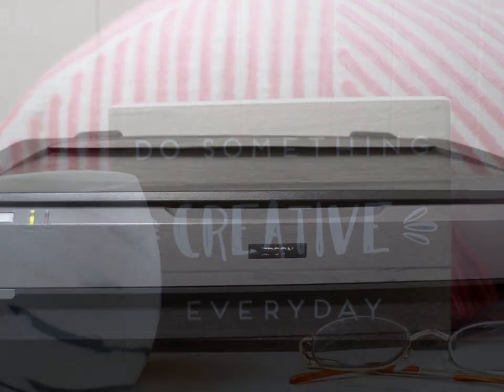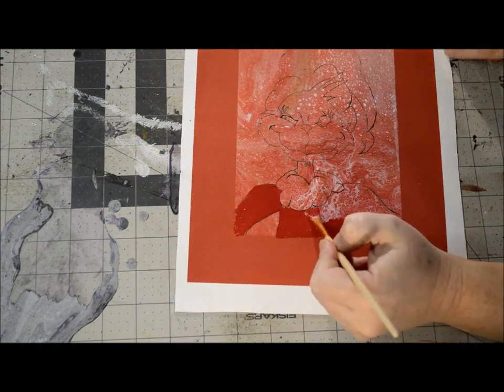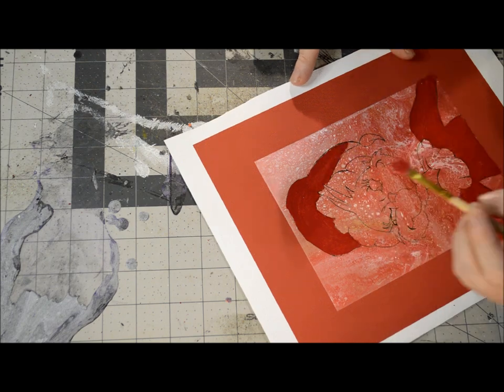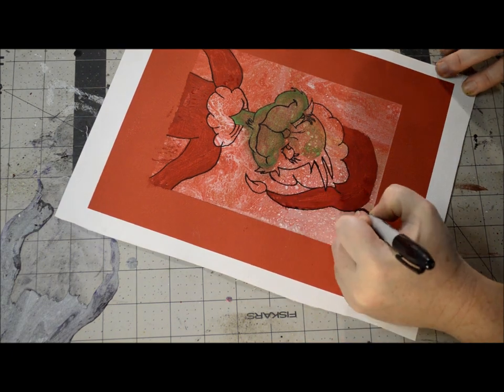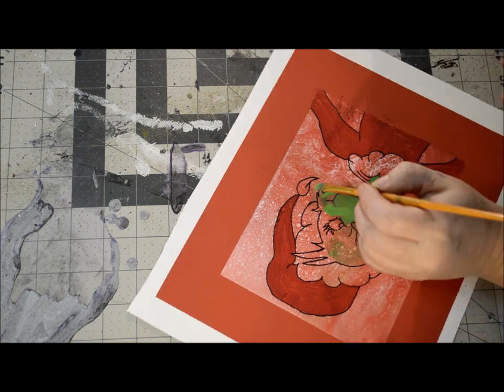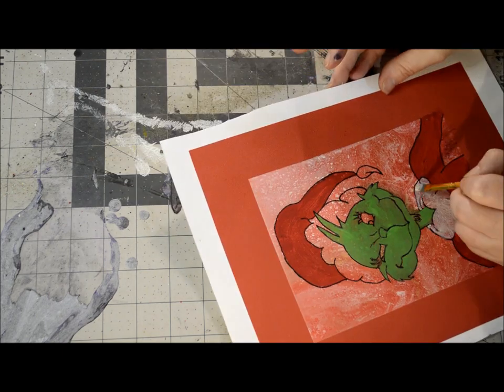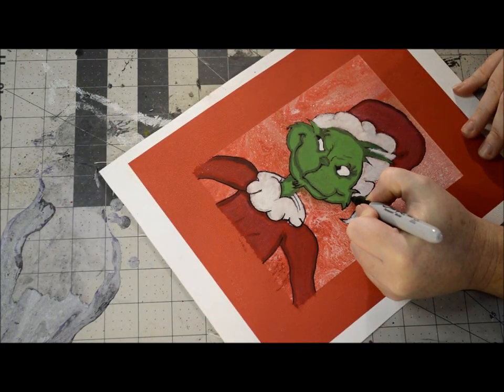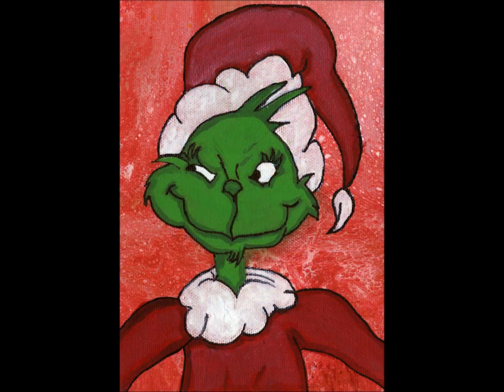How THE GRINCH Stole Christmas Pt 2 Acrylic Mixed Media Pour Painting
Welcome! In today's video, I will be doing part 2 of a mixed media painting Inspired by the movie, How The Grinch Stole Christmas.

Paint Colors:
Crisp Green -Apple Barrel
Santa Red -Art Deco
Opalescent White - Folk Art
Black - Apple Barrel
White - Apple Barrel
Tools Used:
no.2 flat brush
no.3 pointed brush
Sharpie

Inspirational message for today.
~Always remember the golden rule. And you will do well.
Treat others as you wish to be treated.